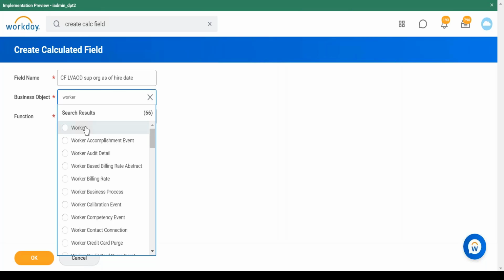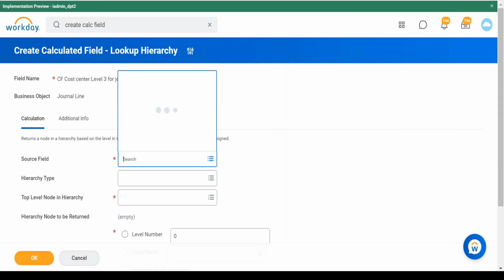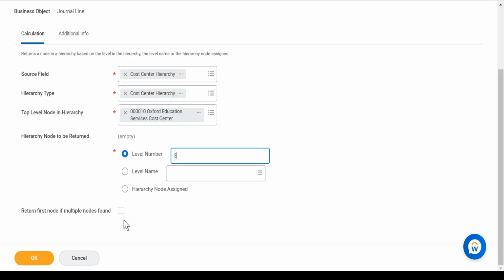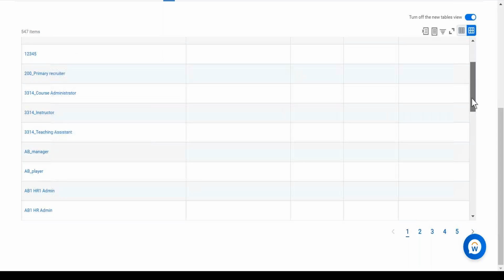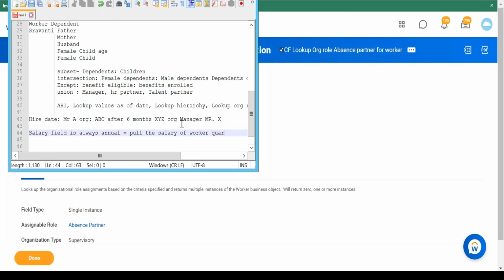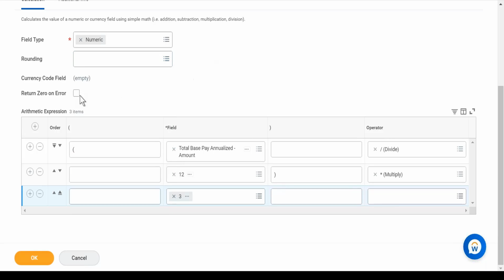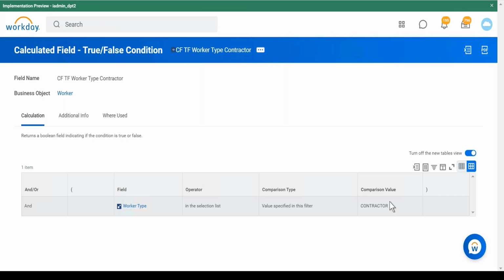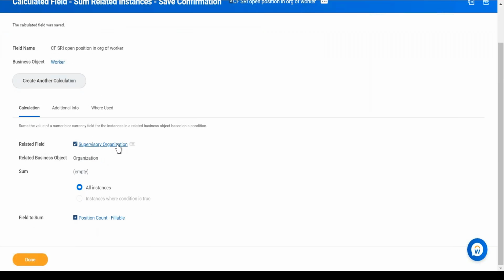Workday Reporting Training | workday Reporting Tutorial | workday reporting learning